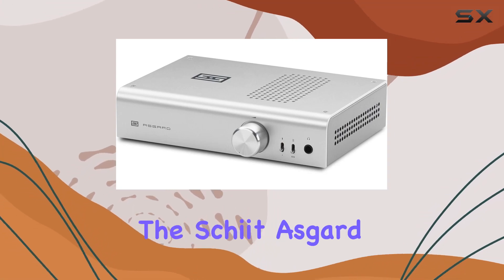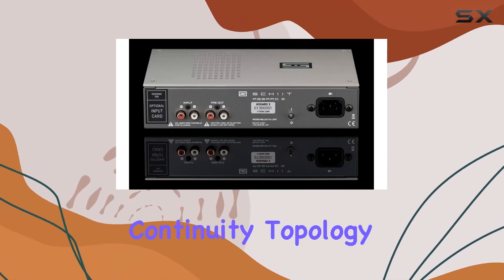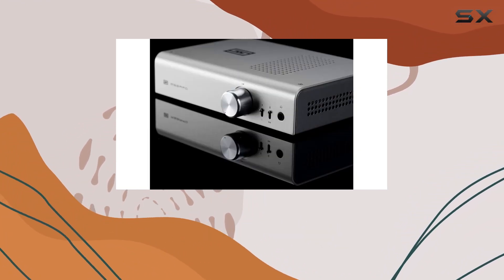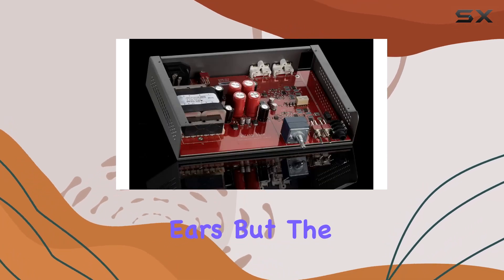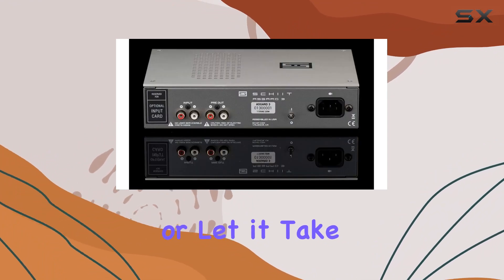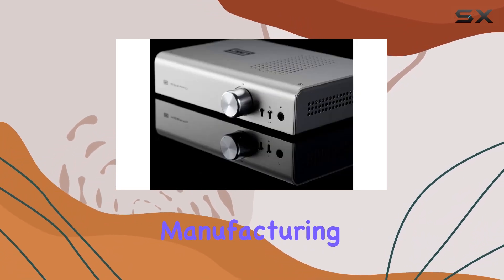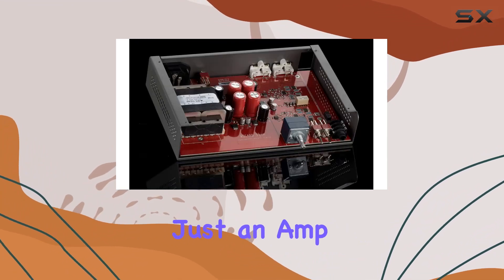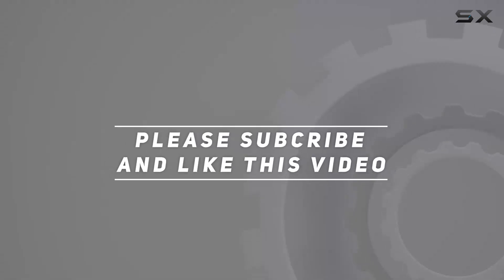reviewUnleashing Power: Schiit Asgard 3 Headphone Amp Review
Unleashing Power: Schiit Asgard 3 Headphone Amp Review

0:00 Intro
0:06 Review

Things that we mentioned in this video:
Schiit Asgard 3 Class : B0825HR49D